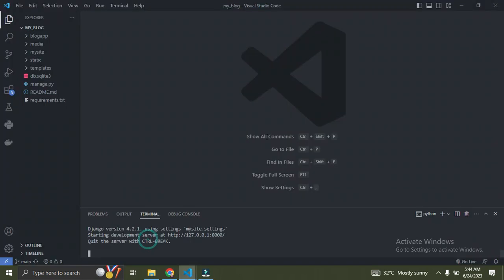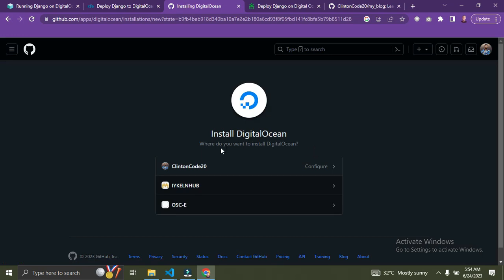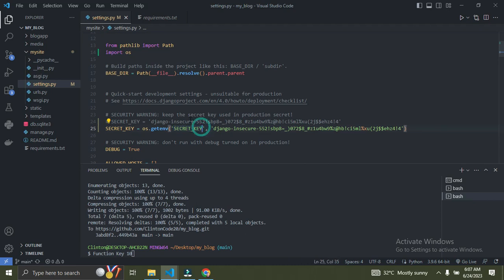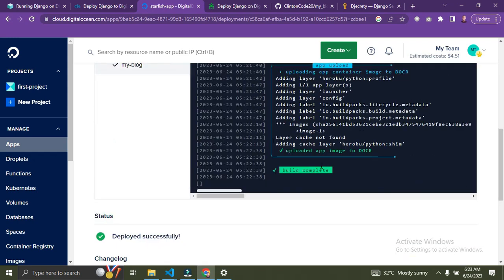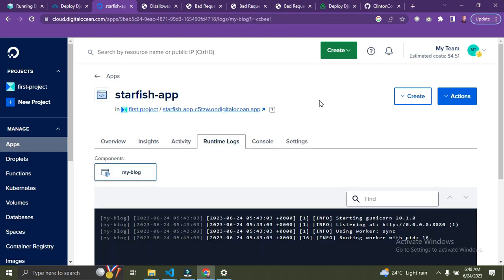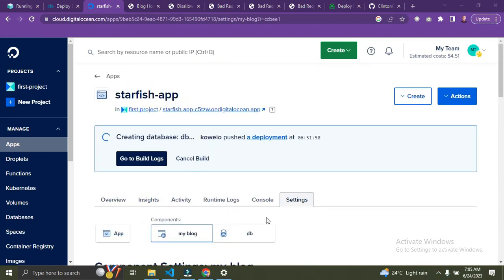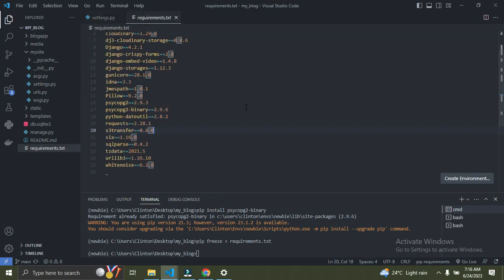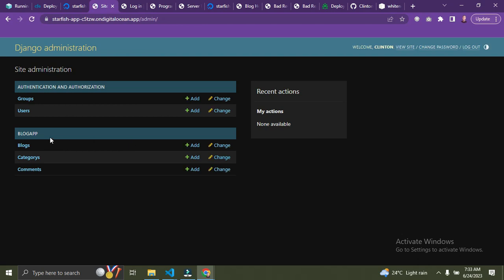Deploy Django Project on DigitalOcean App Platform.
In this tutorial, I'll guide you step-by-step through the process of deploying your Django web application on the DigitalOcean App Platform.

Whether you're a beginner or an experienced developer, this video is designed to help you quickly and easily deploy your Django projects. I'll cover everything you need to know, from creating a DigitalOcean account to configuring your Django app for production.

Throughout the tutorial, I'll provide clear explanations and practical demonstrations to ensure you understand each stage of the deployment process. You'll learn how to set up a DigitalOcean App, connect it to your GitHub repository, configure environment variables, setup a postgres database on DigitalOcean and much more.

By the end of this video, you'll have a fully functioning Django application deployed on the DigitalOcean App Platform, ready to share with the world. Join me now and take your Django projects to the next level of accessibility and scalability!

Timestamp:
00:00:00 - Project setup
00:04:51 - Exploring Digital Ocean
00:11:20 - Configuring Environment Variable
00:24:12 - Deploying to Digital Ocean
00:27:53 - Configuring PostgreSQL on Digital Ocean
00:42:36 - Configuring White noise
00:45:58 - The End.